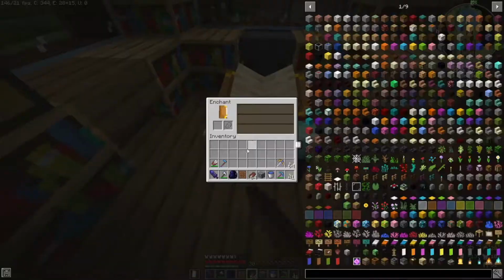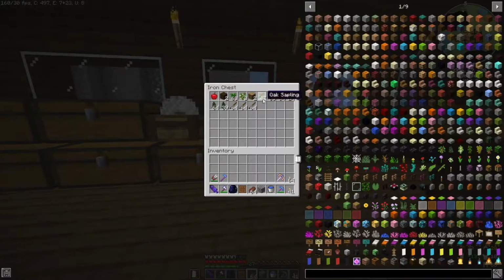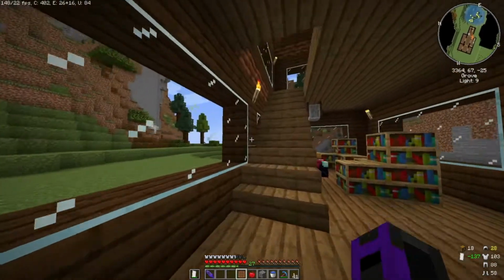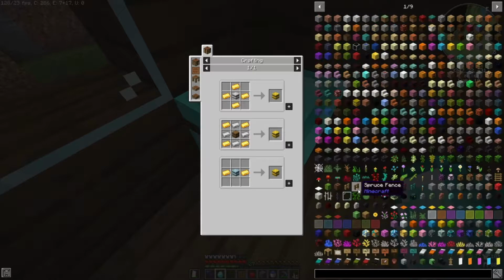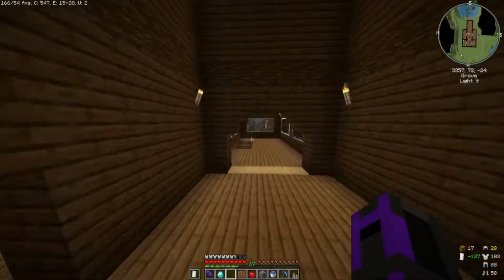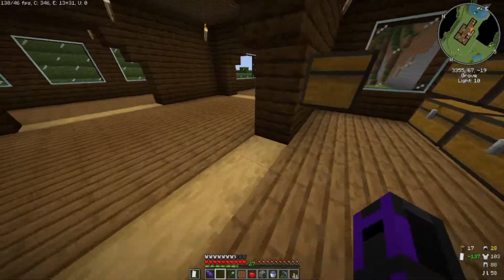Modded Survival Series Ep #4: Farming!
Watch as 3L!T3 makes a temp farm for this episode of the Series! Thumbnail, Intro, and Outro by LJWL-Roblox! Go sub to him!

My Gaming Setup and PC Specs!
Headset: RunMus K2 Pro High Performance Professional Gaming Headset
Mousepad: Ragzan Gaming Mouse Pad
Mouse and Keyboard: Cyberpower Gaming
Monitor #1: Scepter 24 inch 165hz Monitor
Monitor #2: Sceptre 24 inch 75hz Curve Monitor
Microphone: Sudotack ST-800 Microphone Set
PC: Cyberpower Gaming PC
Specs:
6x Intel i5 9th Gen Core 2.90 GHz
8GB DDR4 Memory
NVidia GeForce GTX 1660 6GB
240 GB SSD & 1TB HDD